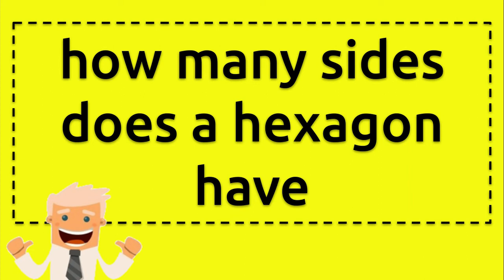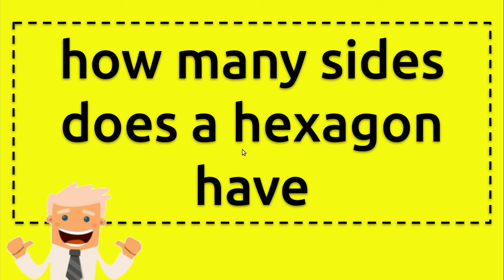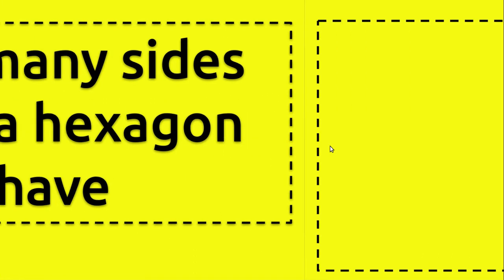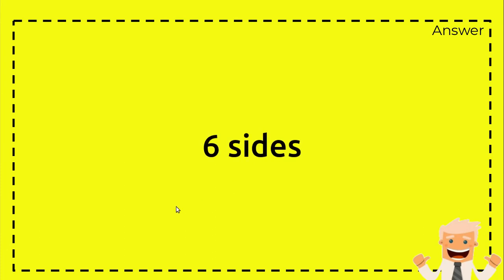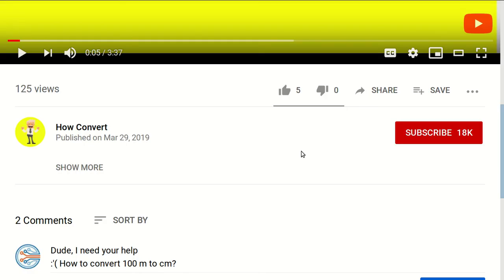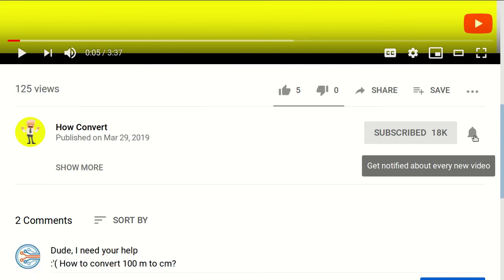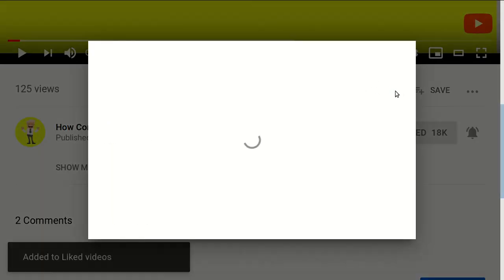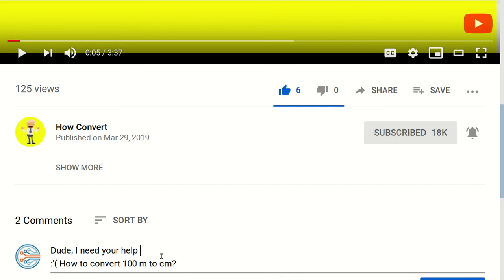how many sides does a hexagon have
how many sides does a hexagon have NEW VIDEO#